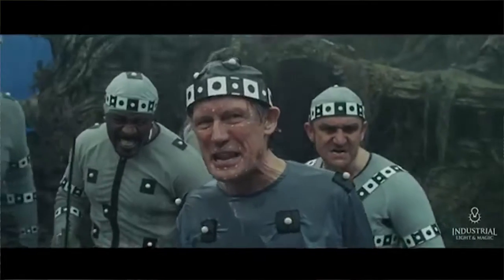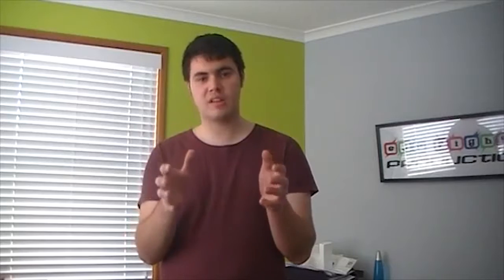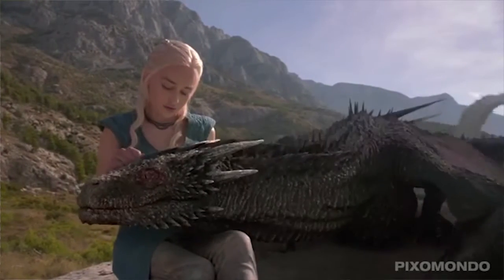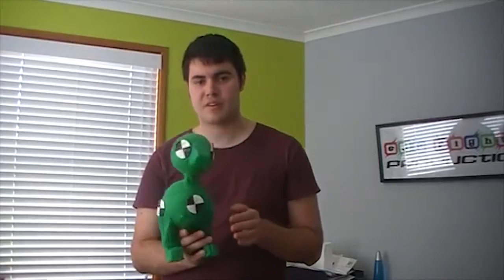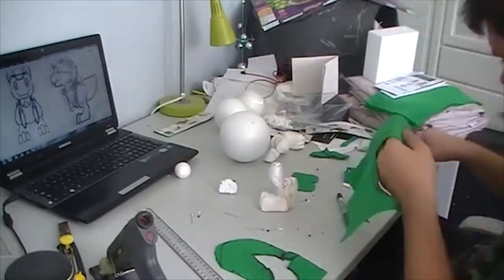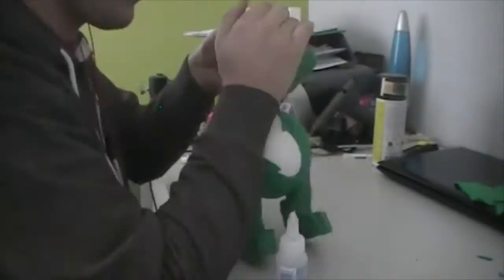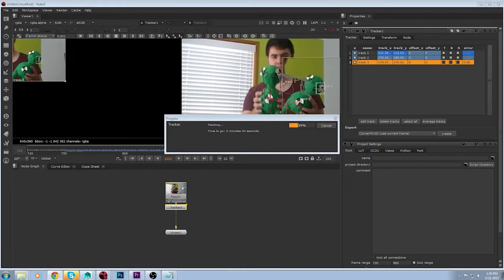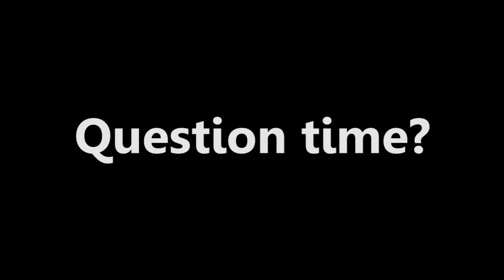Maya 3D Character to live action back plate in NukeTutorial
Want to have an actor interact with an animated character, but want seamless physical contact? Using Maya,Nuke and a physical reference point, you are able to do just that. Watch this video on how to do it.

This was a research assignment in collage.